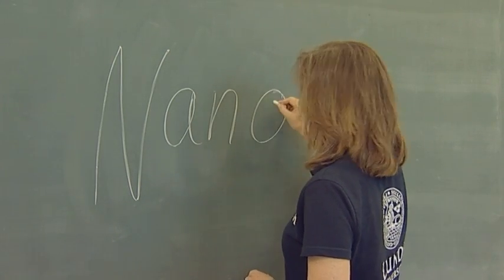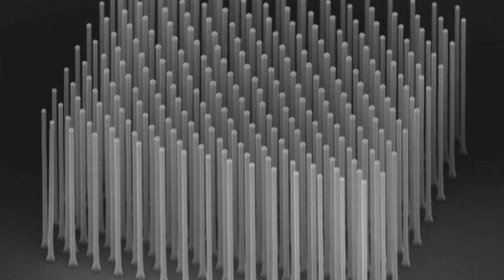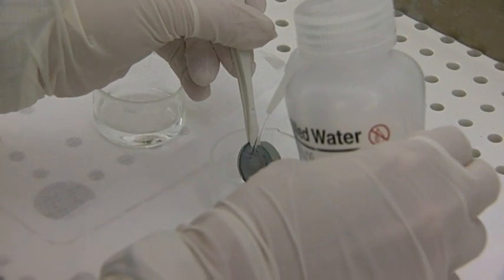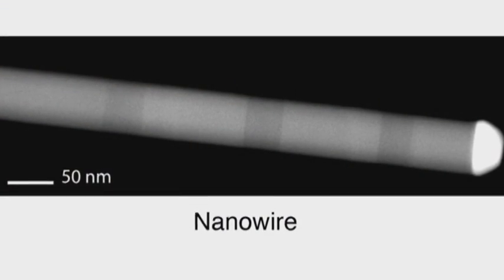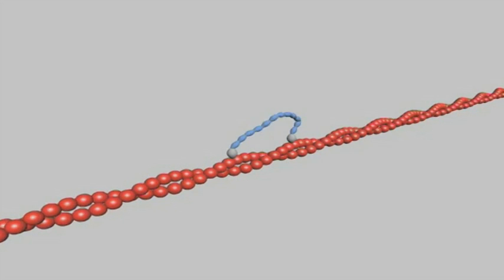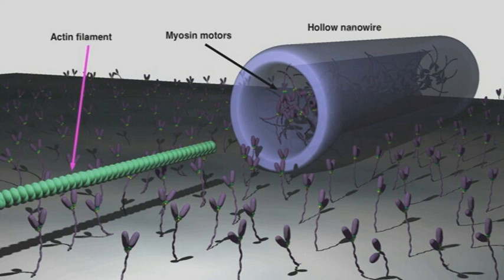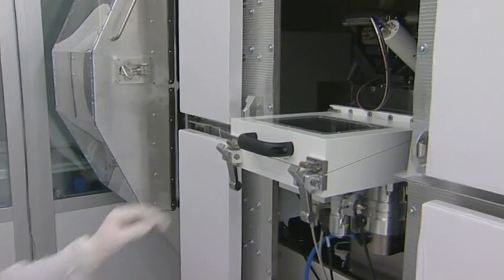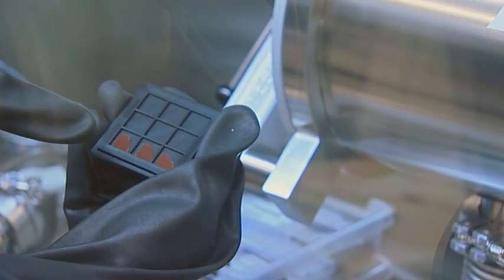Experience LTH at Lund University: Nanoscience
Researchers at the Faculty of Engineering (LTH) at Lund University explain their research within nanoscience.